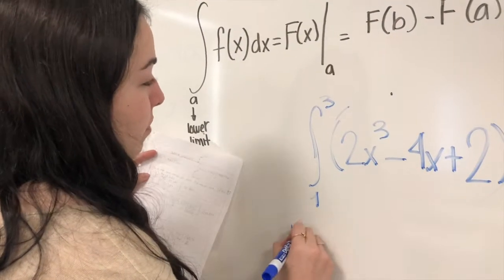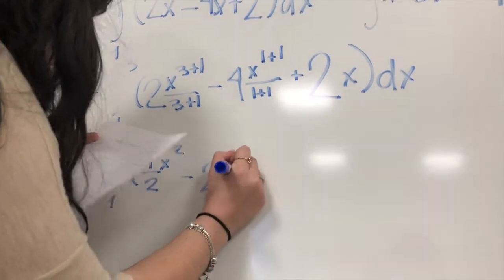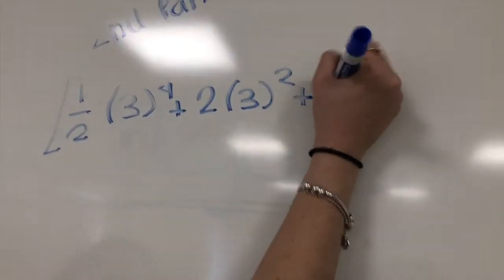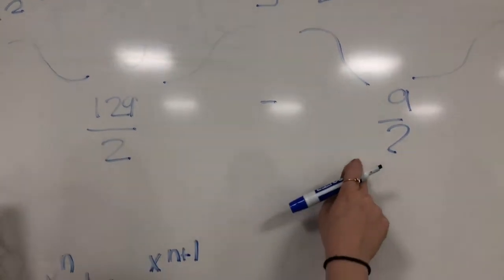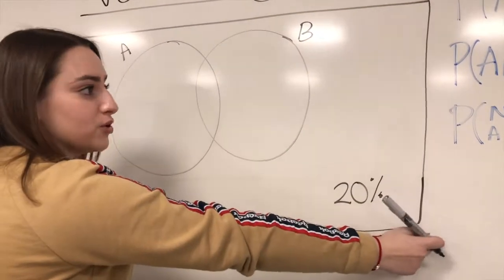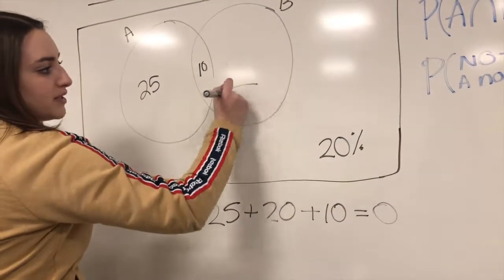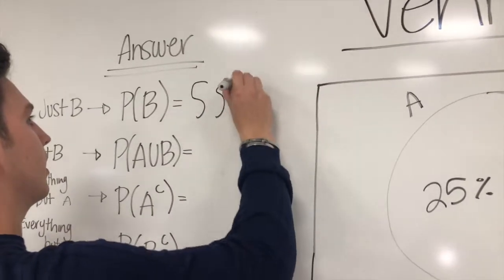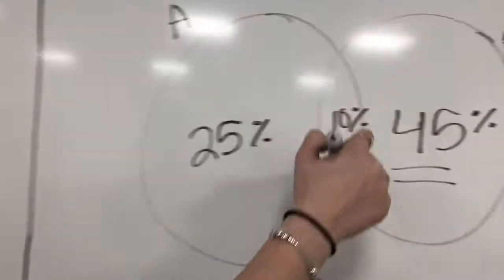First Partial Project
Jimena Sanchez
Ana Sofia Martinez
Enrique Galvan